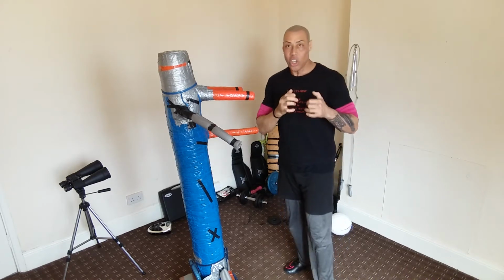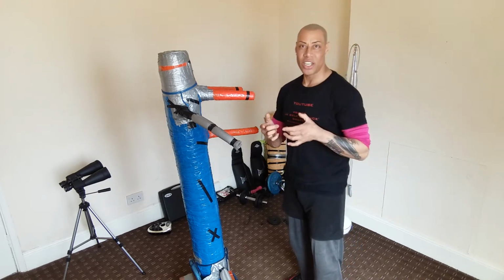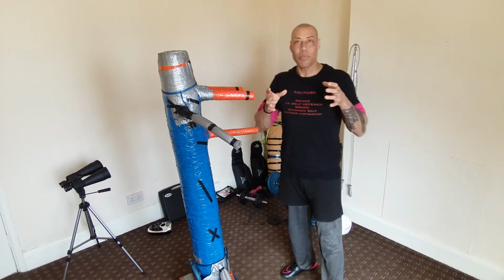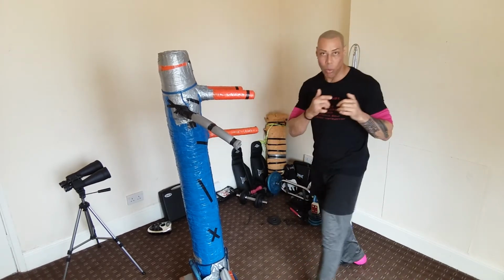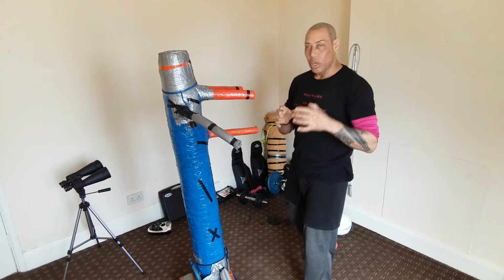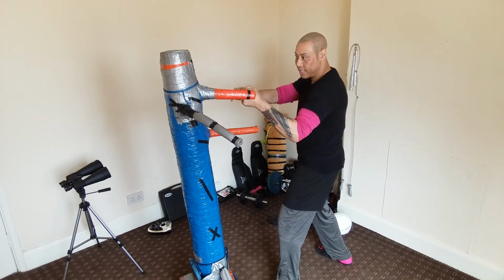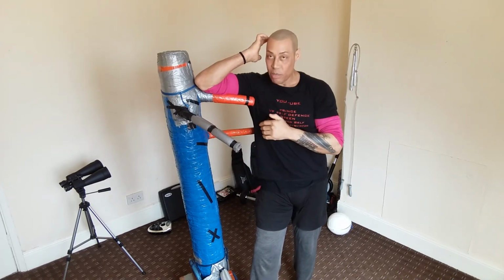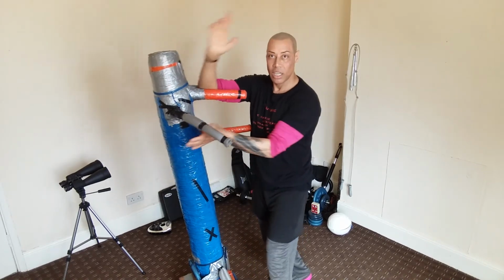SMASHING the FOREARMS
Double Gunting strike followed with an elbow,Drill this technique 50 times each workout